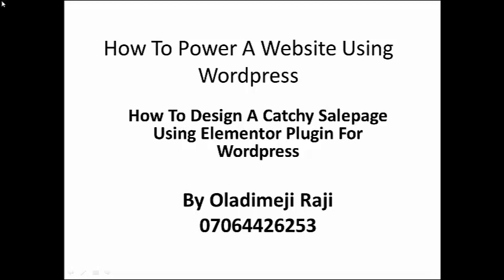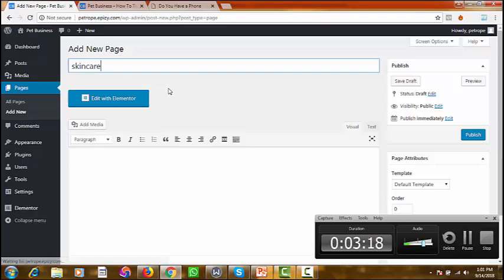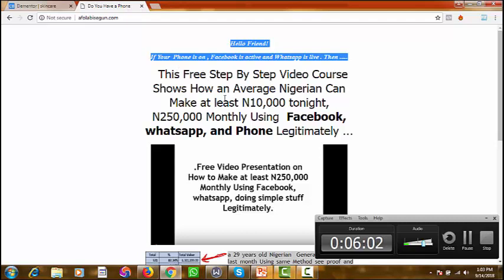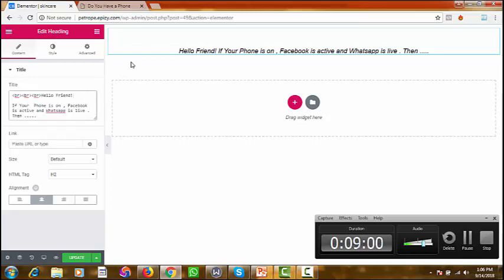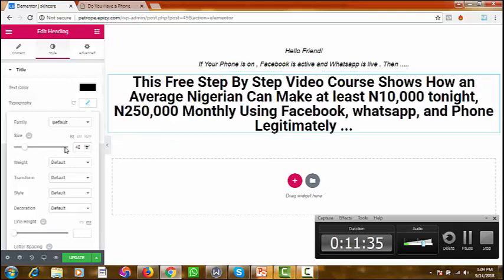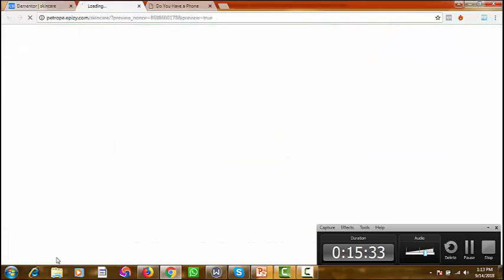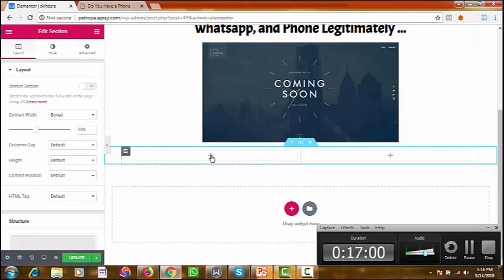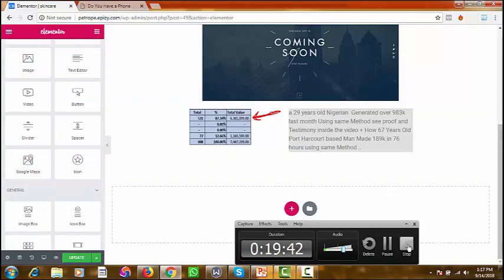How To Design Salespages With Elementor Wordpress Plugins Part 1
Announcement: Finally, the website to gain access to the prelaunch of EcommBuster 1.0 (Shopify + Facebook Ads) is ready.

PS: The prelaunch will only be available for just 24 hours.